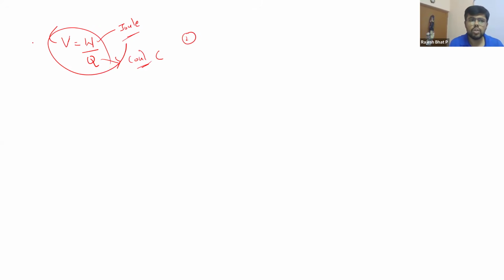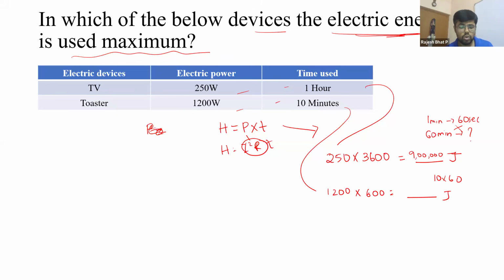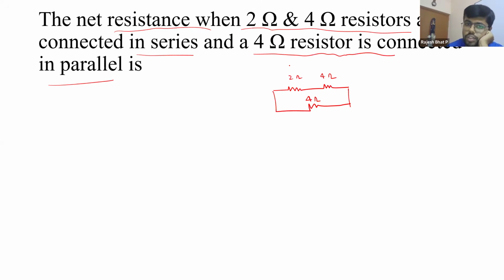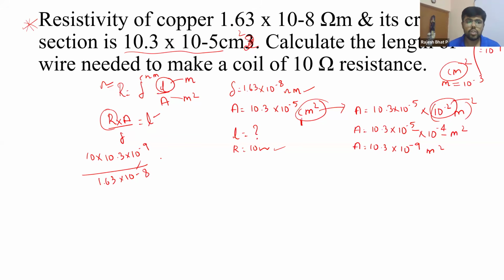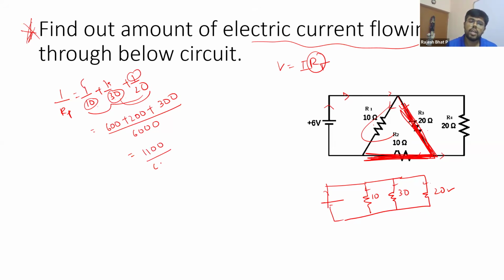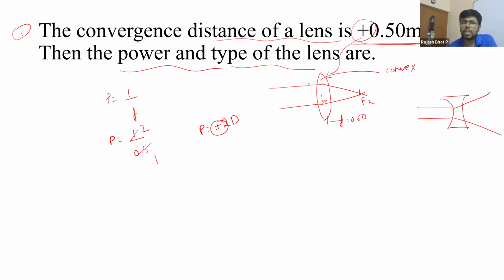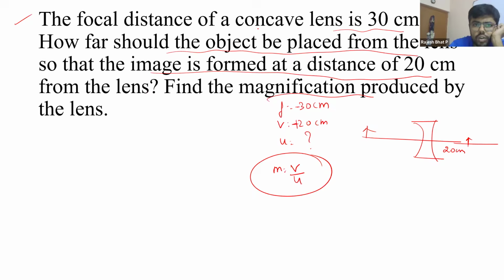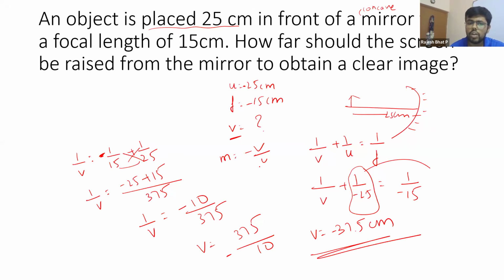Physics numericals in one shot | 10th SSLC Science -2026 Exams